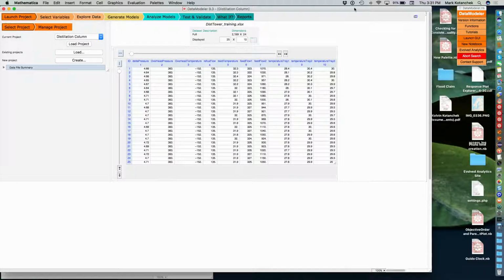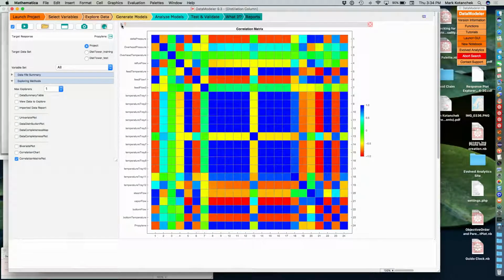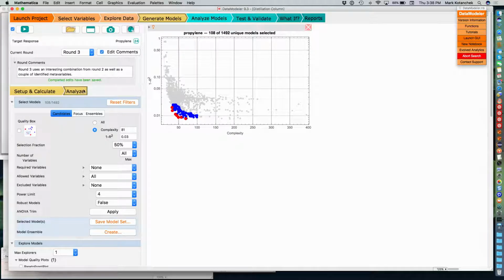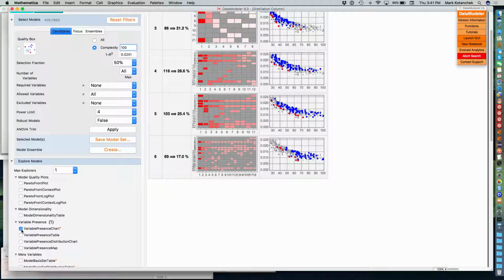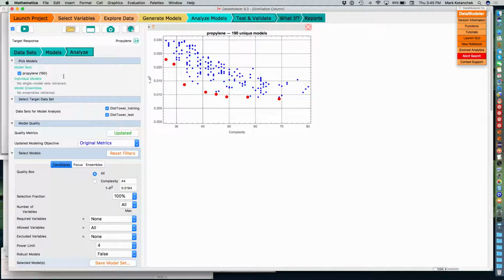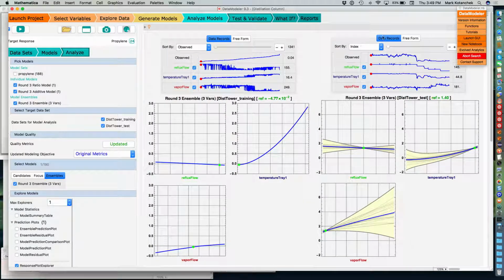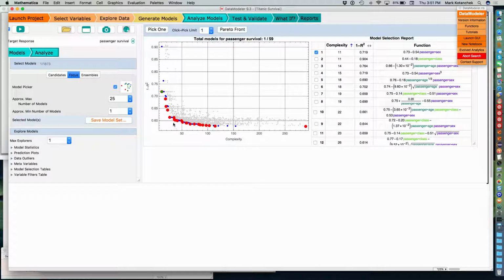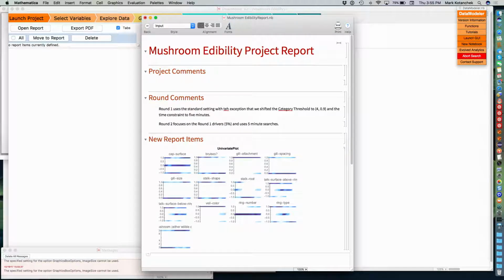Life Doesn't Have to be Hard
Speaker: Mark Kotanchek